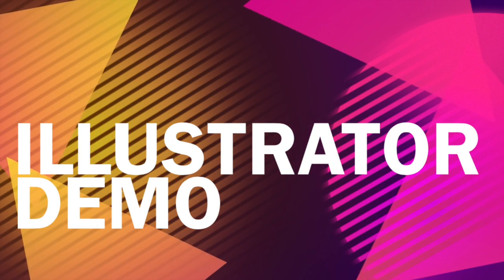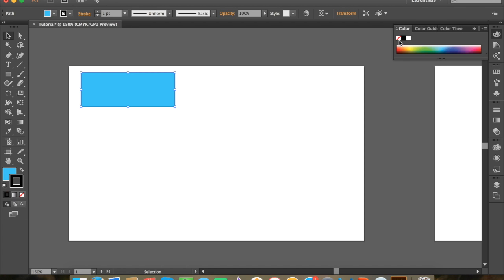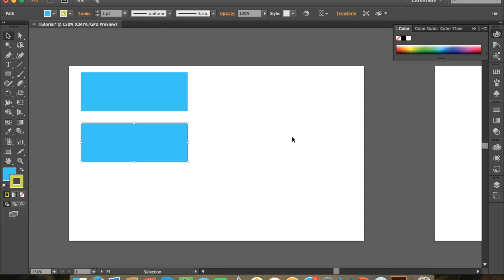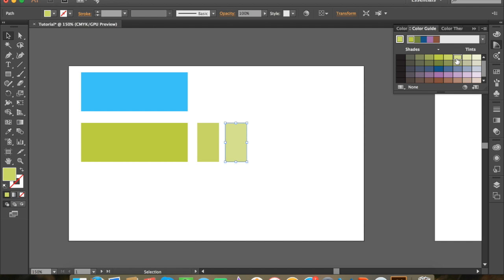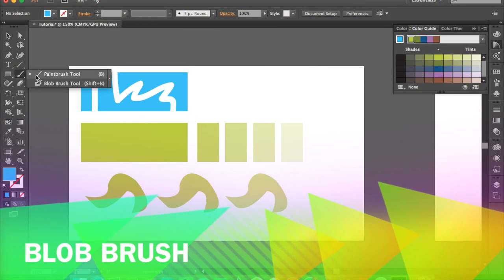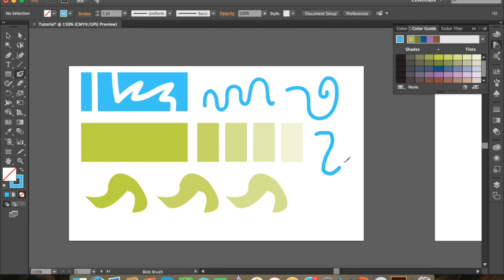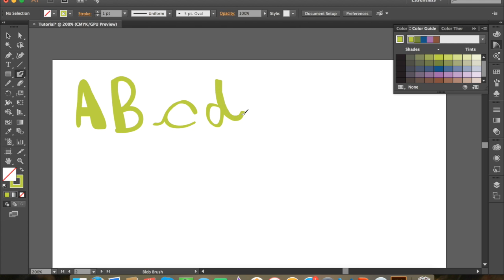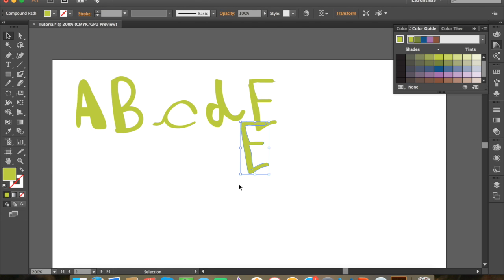Illustrator Demo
Basic tour of Adobe Illustrator and how to use the pen tool, pencil, smooth tool, shape tool, and blob brush.